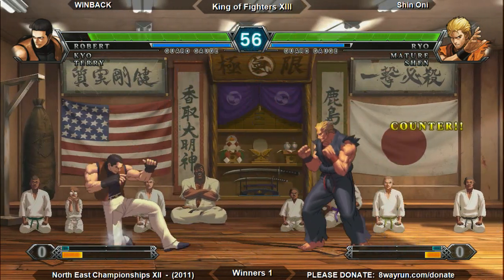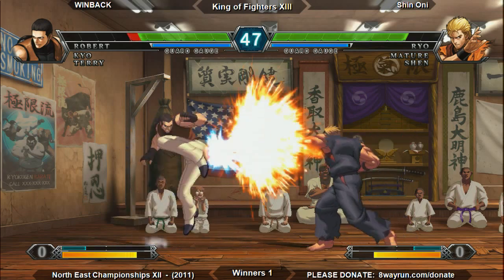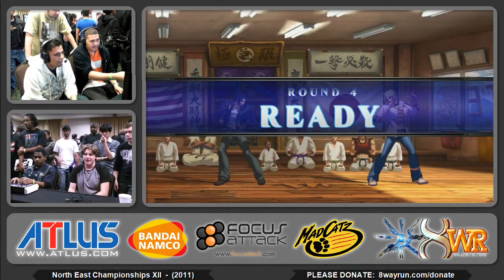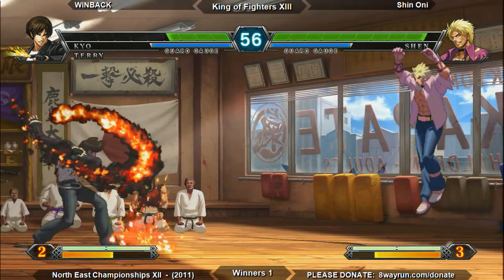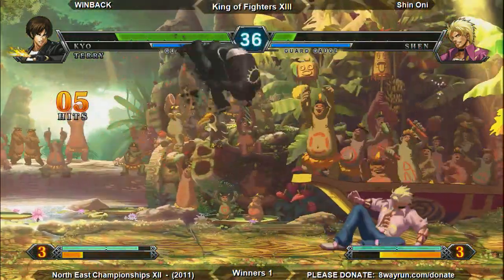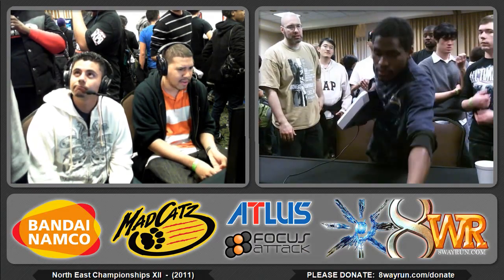NECXII - KOF13 Singles W1 - WINBACK VS Shin Oni